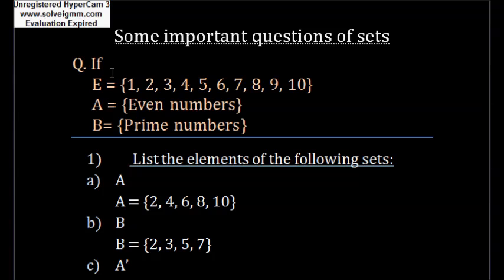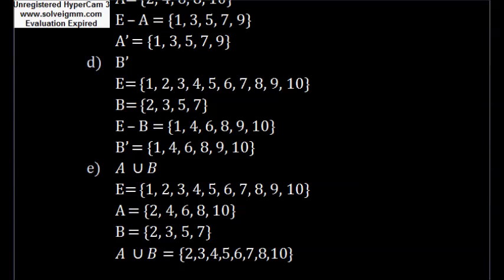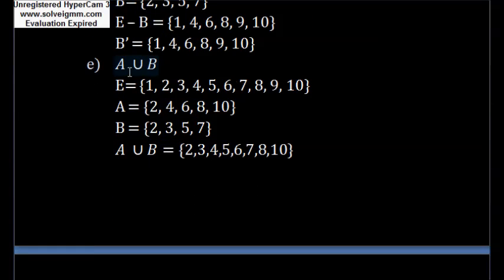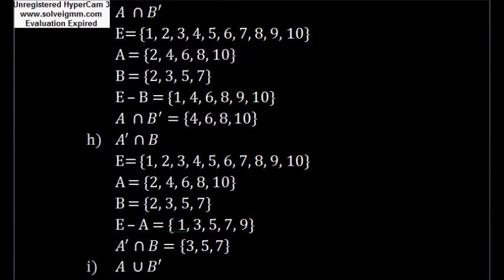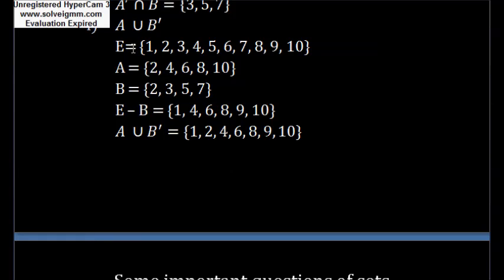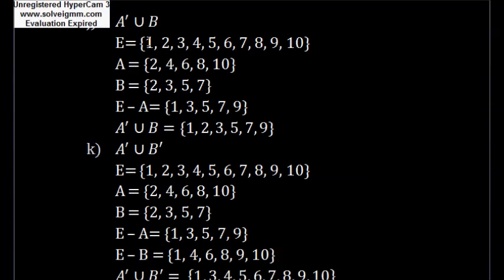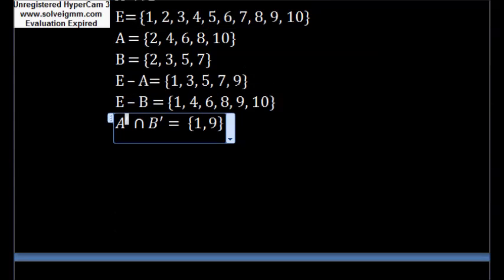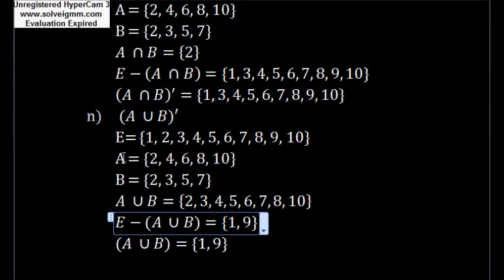Venn Diagrams: Important Questions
All possible questions explained in detail with given examples and solutions.